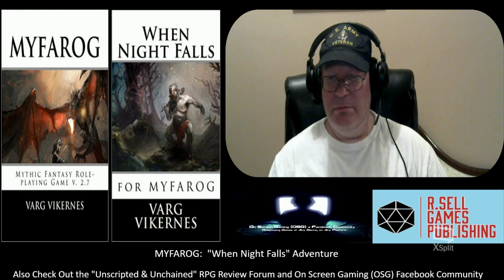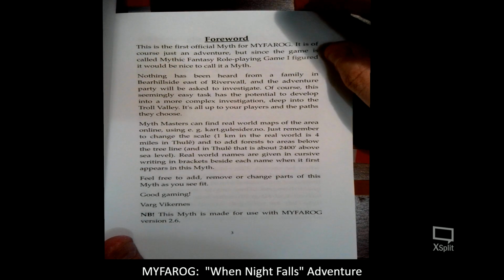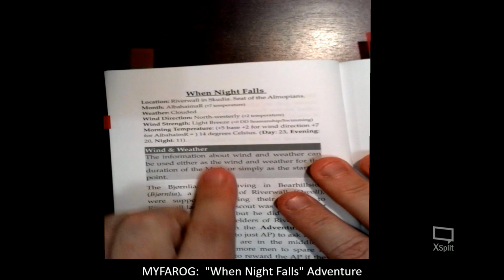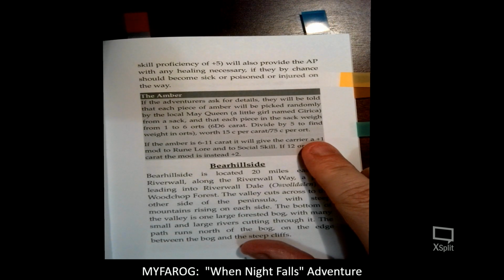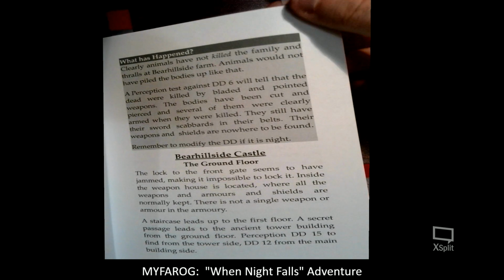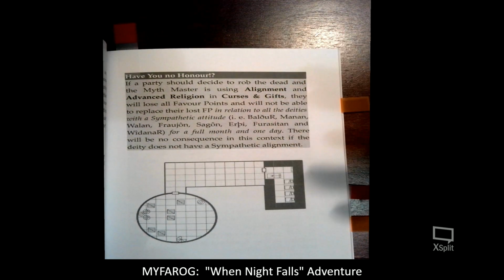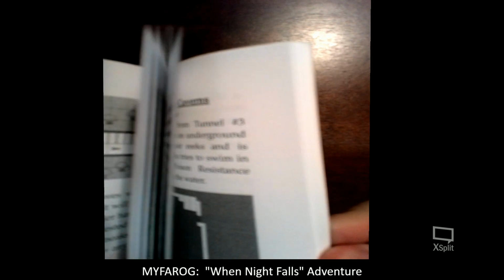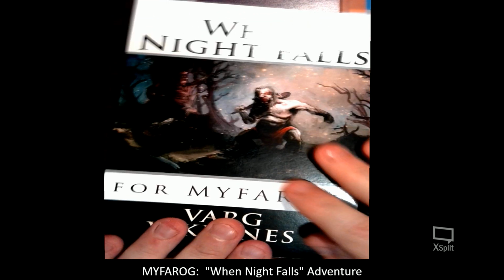MYFAROG: "When Night Falls" Adventure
A brief review of When Night Falls, a MYFAROG Adventure by Varg Vikernes.